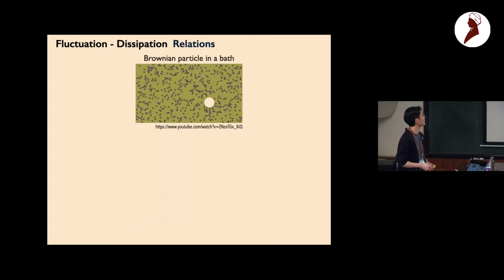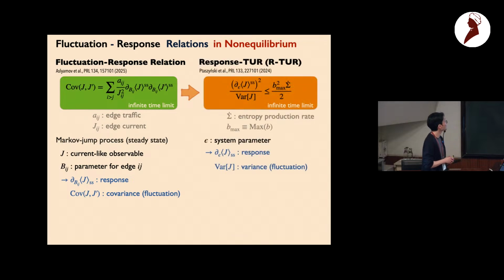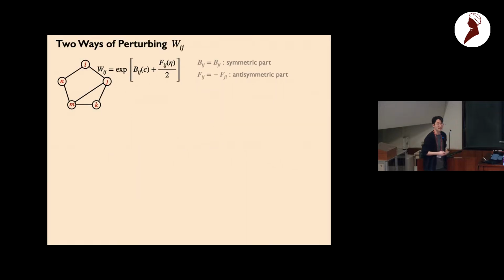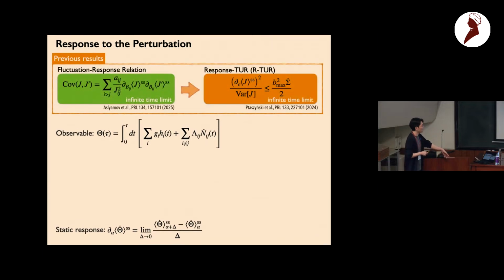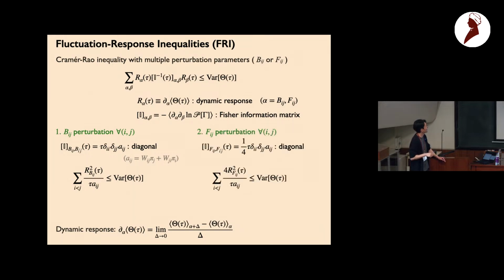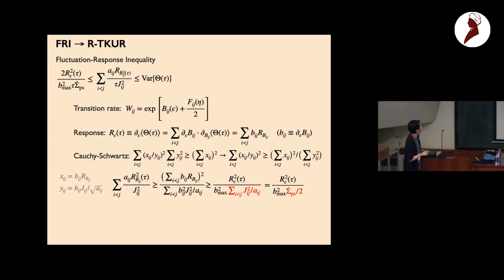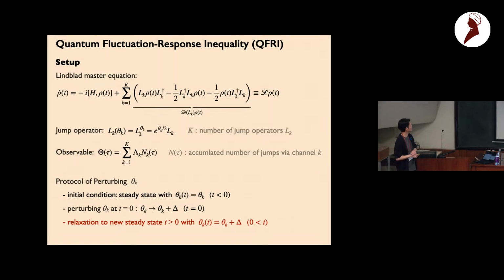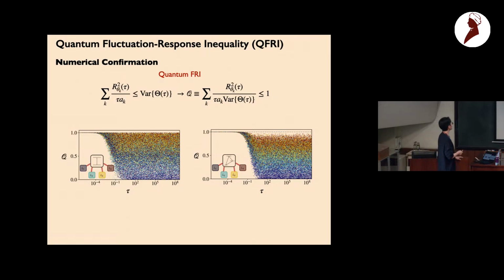Advances in Nonequilibrium Systems and Stochastic Processes | 24 November 2025 - 28 November 2025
Speaker: Jae Sung Lee

Abstract:
This meeting brings together researchers exploring the rich physics of nonequilibrium systems and stochastic processes. From microscopic fluctuations to large-scale emergent behavior, exciting developments continue to reshape our understanding of systems far from equilibrium. The event will serve as a forum for sharing ideas, highlighting recent breakthroughs, and fostering collaborations toward a deeper understanding of nonequilibrium phenomena.

Scientific organizer
Sanjib Sabhapandit